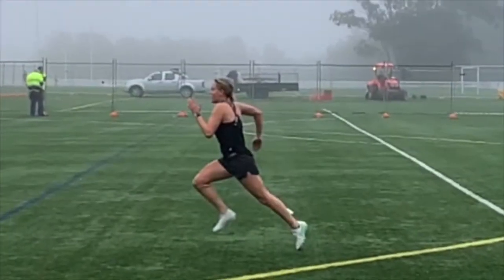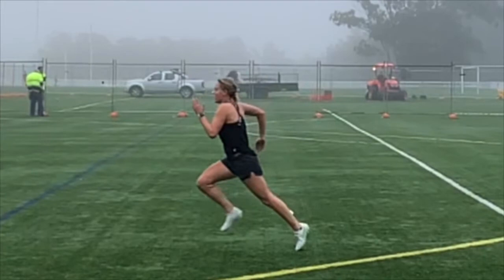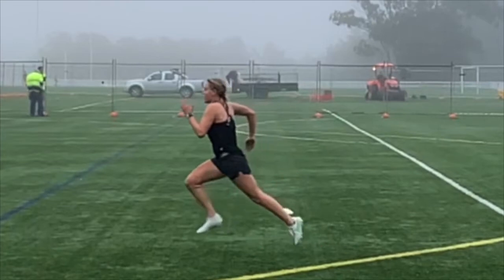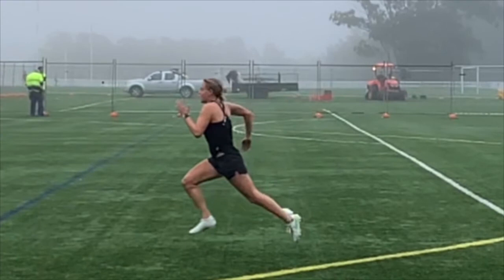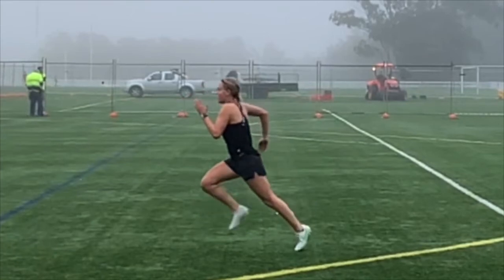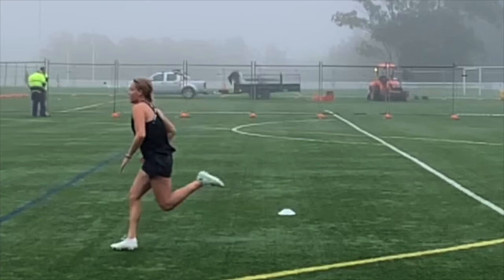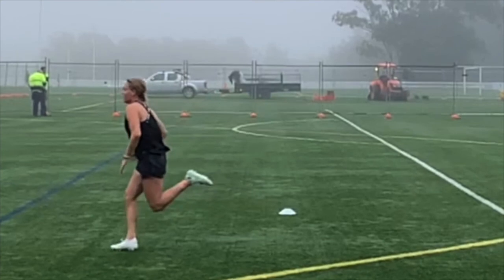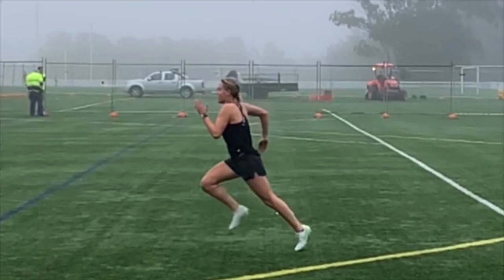Libby (Football) - Max Velocity Running Analysis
Libby - Max Velocity Analysis